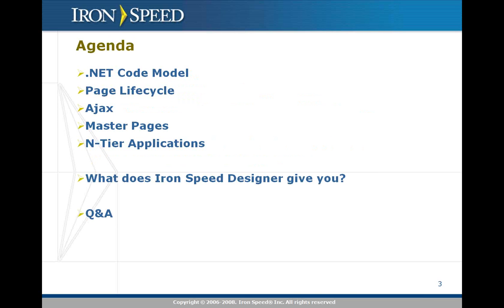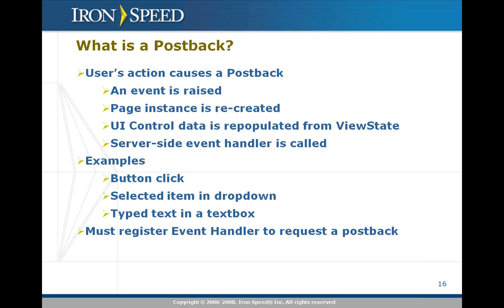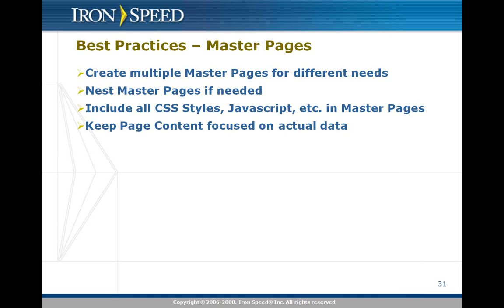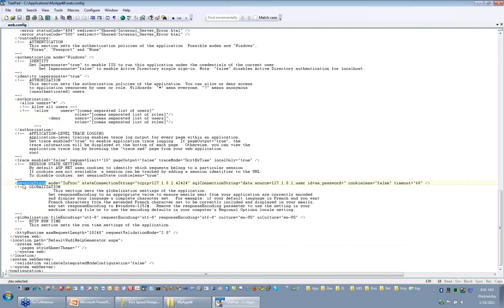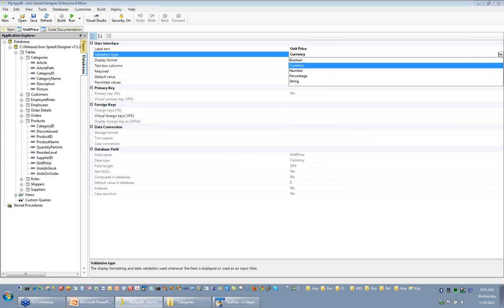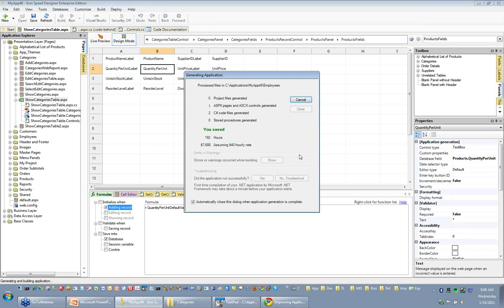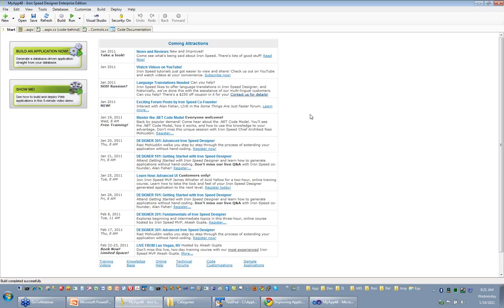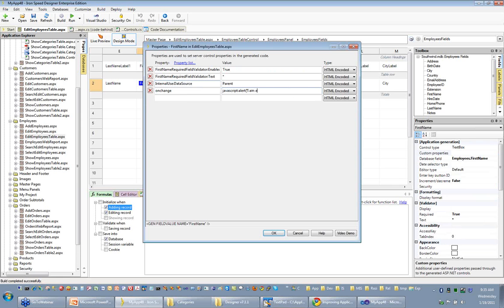Master the .NET Code Model - Iron Speed Designer V8.0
In this video, Iron Speed explains the .NET Code Model. We'll show you the .NET Code Model, how it works, and how to use this knowledge to your advantage.